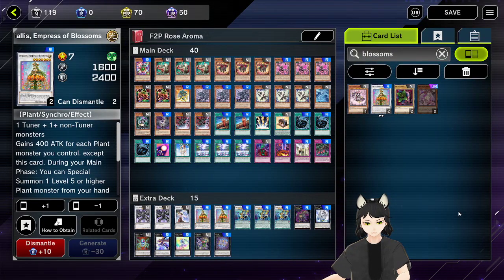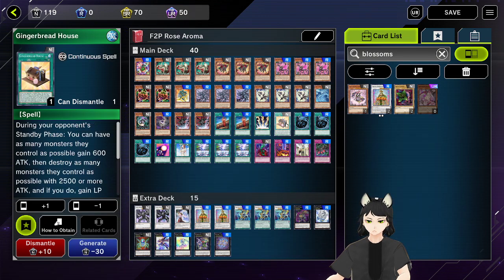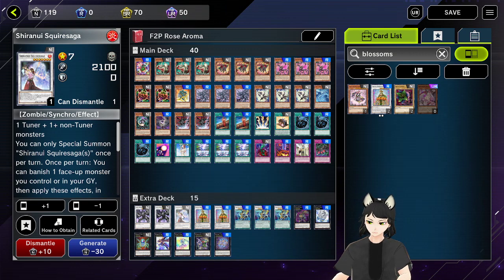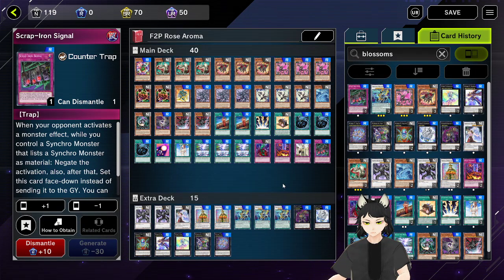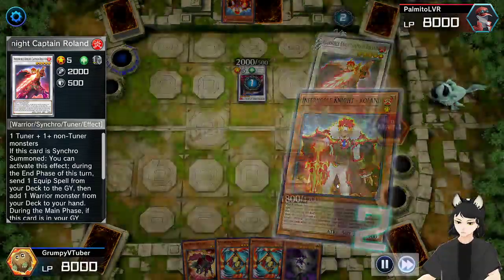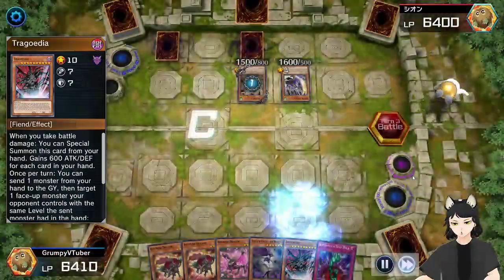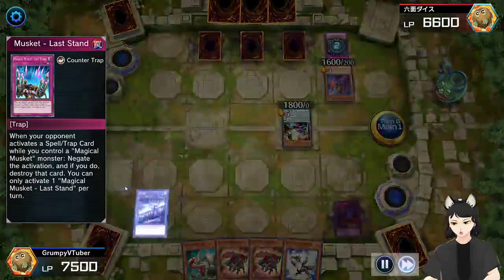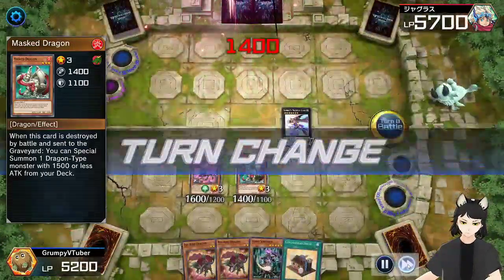N/R festivals best synchro deck? NO SR/UR, 0 Gem Free to Play: Rose Dragon deck - Master Duel YuGiOh